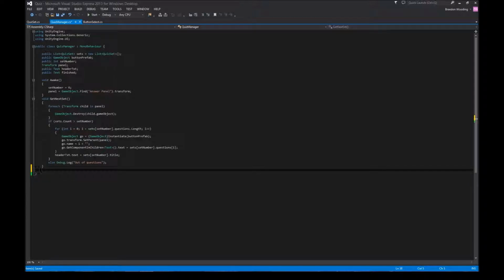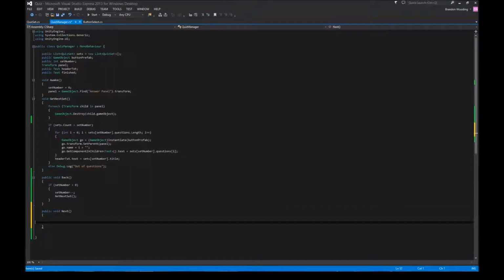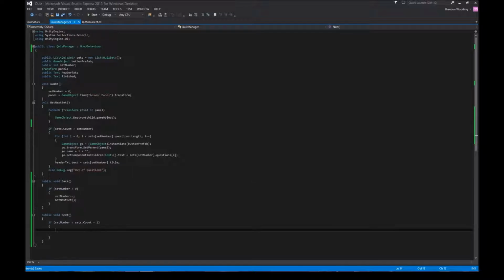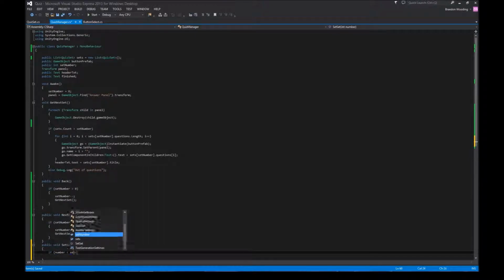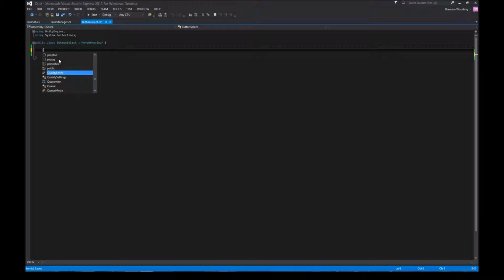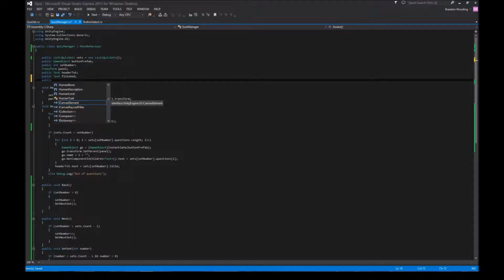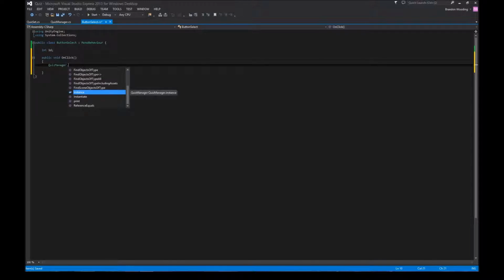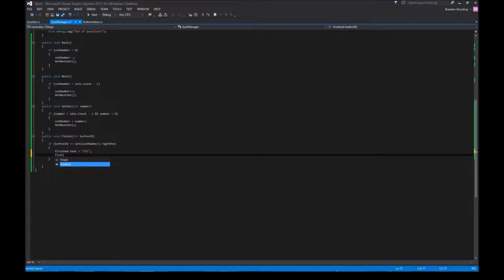Making Coding fun! Making a Quiz (Ep 3) [1080p]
Making a quiz that can have different number of selections but just one answer will go into multiple answers most likely in finale!